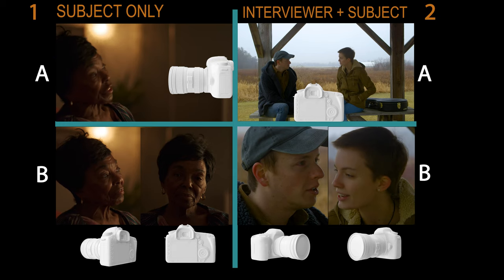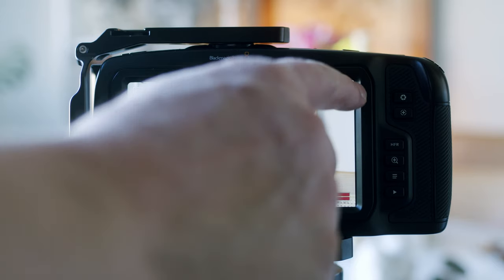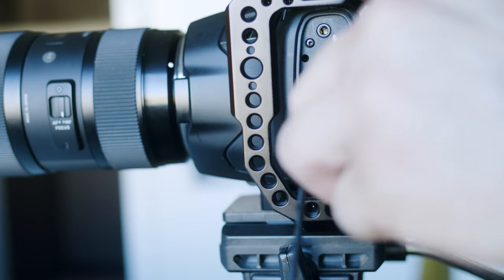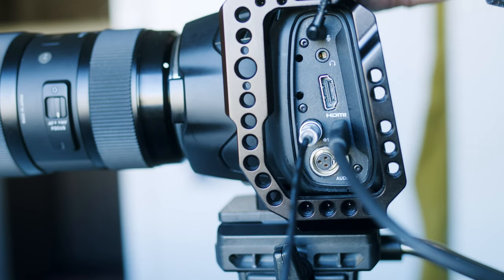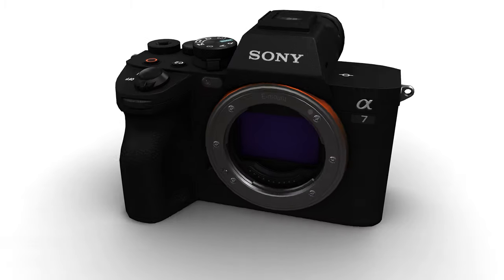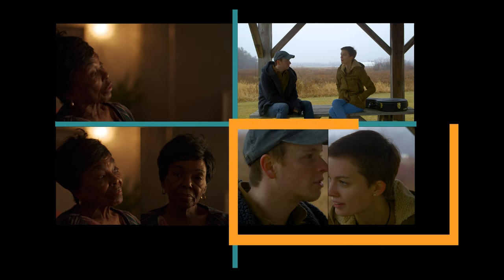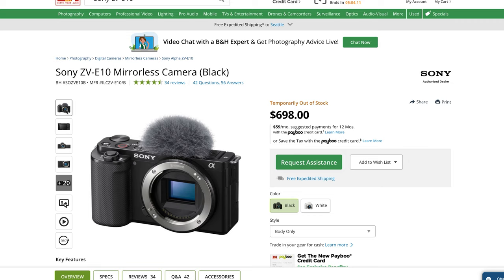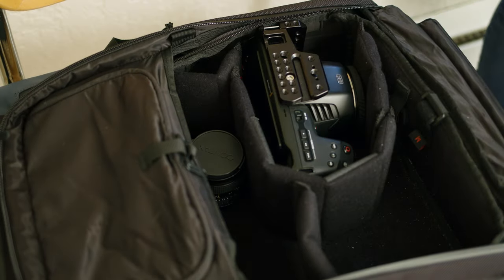The Camera YOU Should Buy for Documentary Interviews || BMPCC6K vs. SONY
I break down the 4 different types of interview styles, and which camera you should buy for interviews, depending on your style. The two biggest factors I take into account are interview-friendly specs (e.g. autofocus, unlimited recording) and budget (especially if you are purchasing two cameras. This video is designed for anyone, but mostly those want to film immediately and don't have a massive budget, gear knowledge, or interview experience.

Below is a list of each piece of gear I reference in the video. They links are Amazon affiliate links, and I greatly appreciate you buying the gear with them, if I helped you at all in this video, and if you'd like to help me out.

CAMERAS MENTIONED:
BMPCC6K -- Perfect Camera, but no autofocus
Sony A7iv -- Best Overall Camera, if you have budget
Sony A7C -- Cheapest Camera for Full-Frame (no rec limit) + Autofocus
Sony A6600 -- Affordable Option for Seated + Street Interviews (out-of-stock most places now. Get above option if so)
Canon R7 - Newly released Canon camera I'd recommend over the Sony A6600
Sony ZV-E10 -- Most Affordable, Great for Two-Camera Interviews

ACCESSORIES IN VIDEO:
Camera/Travel Backpack (flying friendly)
Budget Tripod
Affordable Touchscreen Monitor
Monitor/Accessory Mounts
SSD Drive

0:00 - 0:31 - What camera you should buy
0:31 - 5:17 - Blackmagic Pocket Cinema Camera 6k / 6k Pro
5:17 - 6:16 - When I would recommend Sony mirrorless cameras
6:16 - 7:05 - Sony A7iv
7:05 - 8:54 - Sony A7C + Full Frame vs. Crop-Sensor
8:54 - 9:44 - Best cameras for two-person interviews set-up A
9:44 - 11:08 - Best cameras for two-person interviews set-up B
11:08 - 12:28 - Lenses - 50mm vs. 24mm